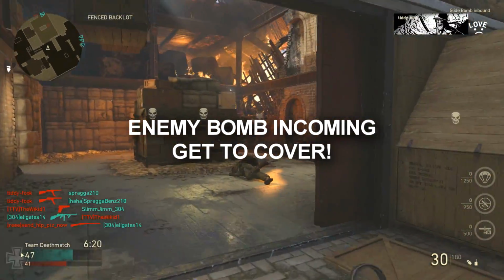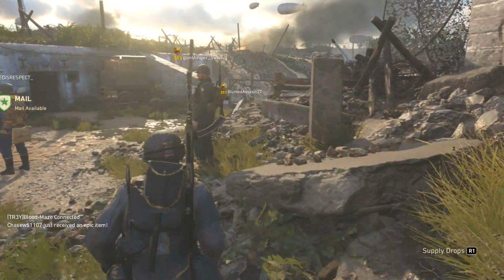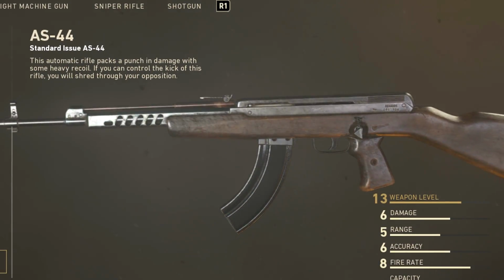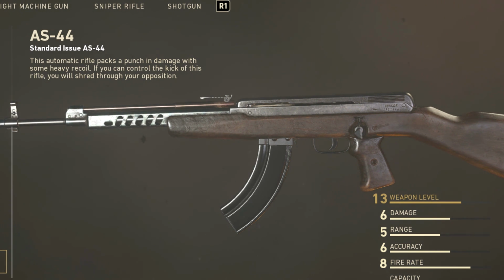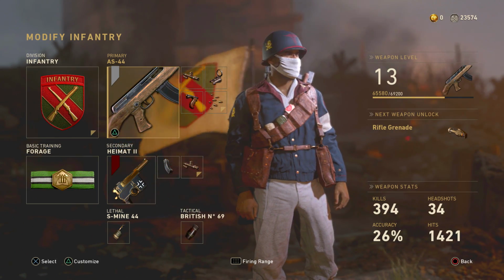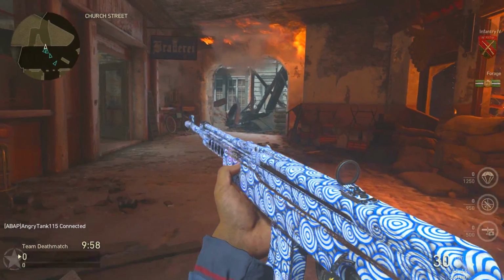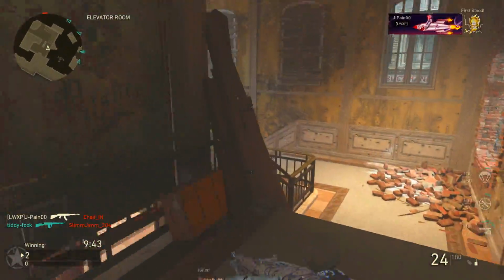AS-44 DLC WEAPON is LIKE the AK-47 in COD WW2! AK-47 RETURNS? (COD WWII FREE DLC WEAPON)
In this video, I use the NEW free assault rifle DLC weapon, the "AS-44!" This FREE DLC weapon can be unlocked by prestiging the Commando division once. The AS-44 is like the AK-47 in several ways which kind of makes it a remake.